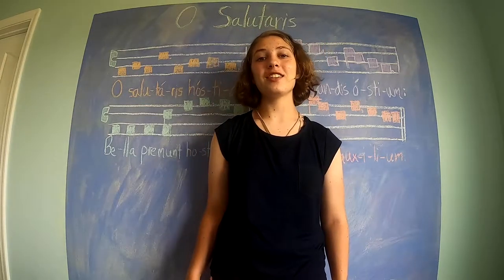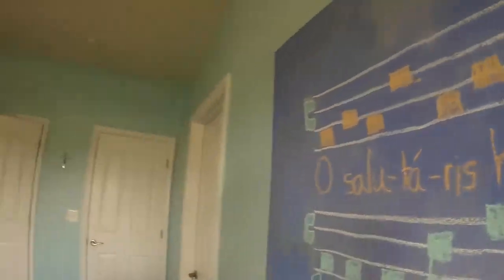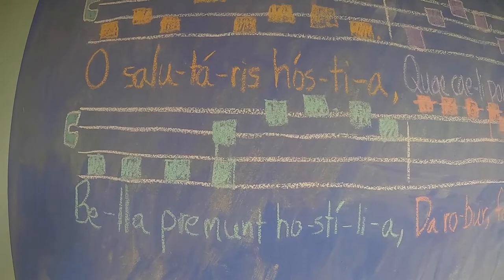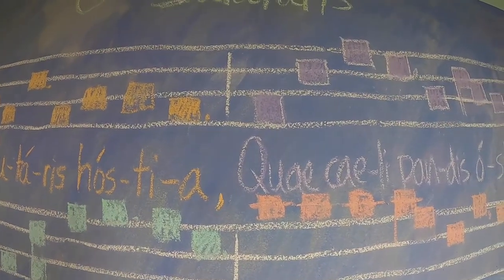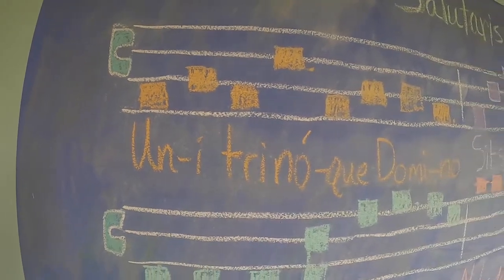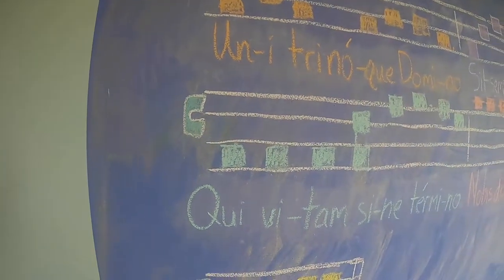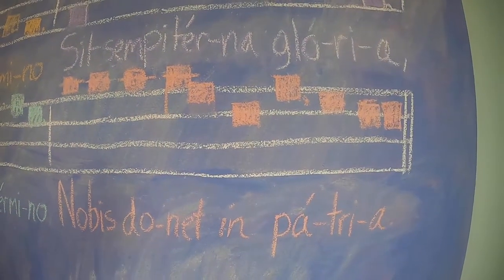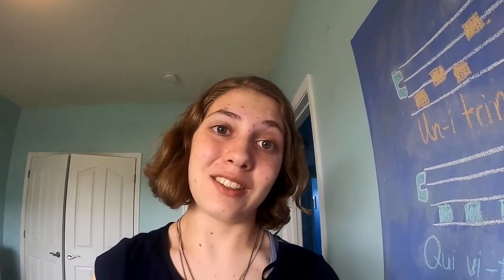Learn to sing O Salutaris Hostia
Fr. Álvaro has asked us to learn the O Salutaris Hostia for July.